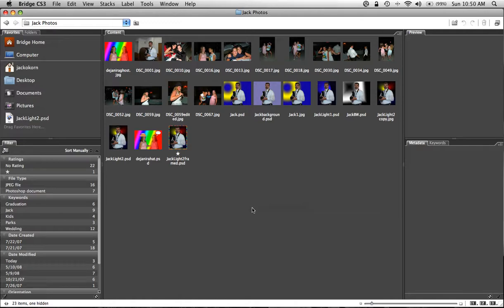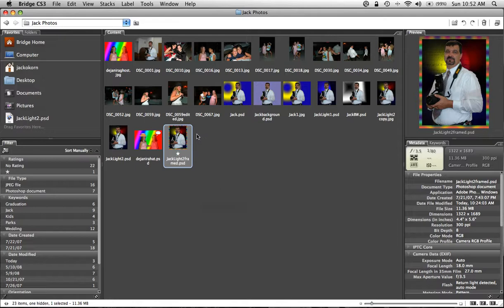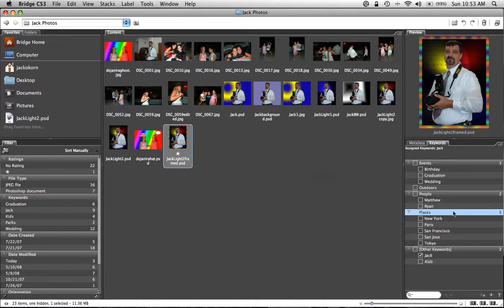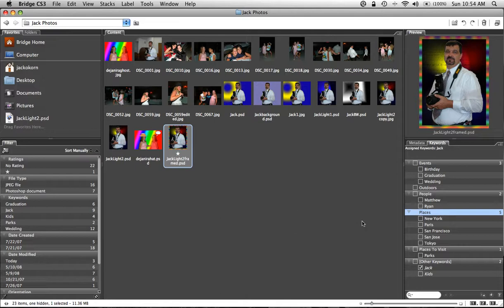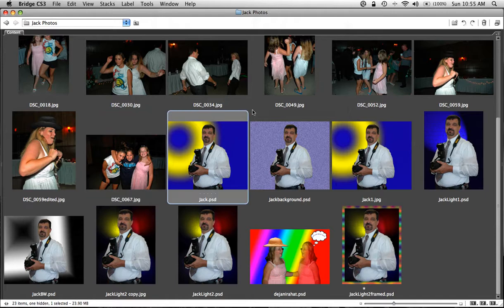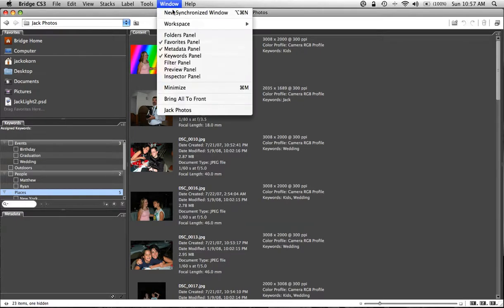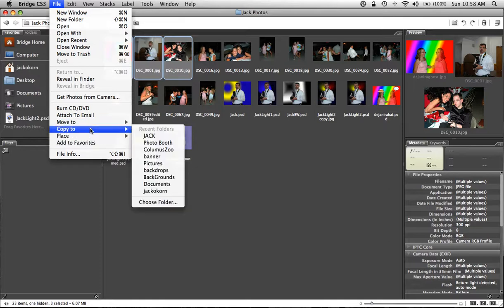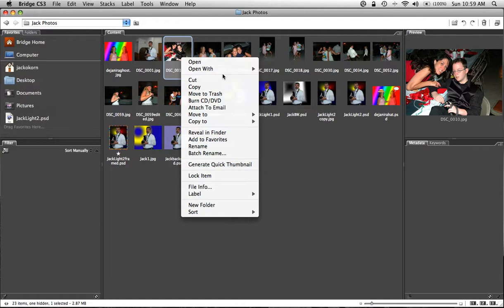Using Bridge on the Mac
I had a few people ask about Bridge on the Mac. This is a lesson to teach you about it.